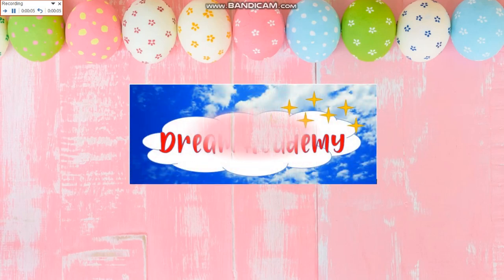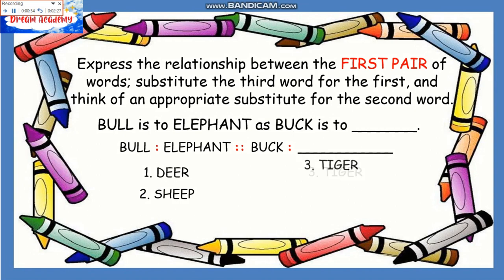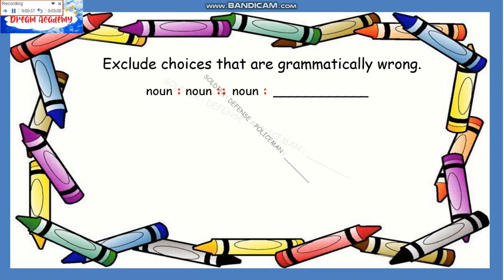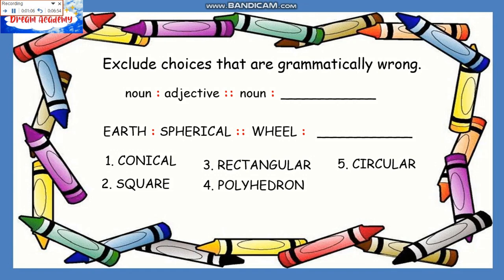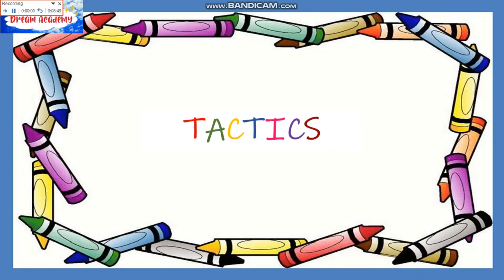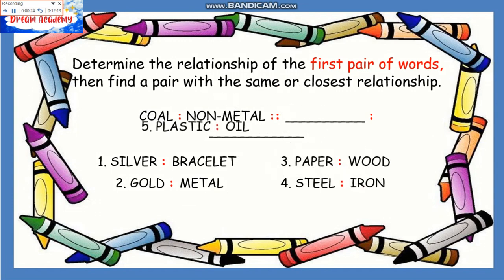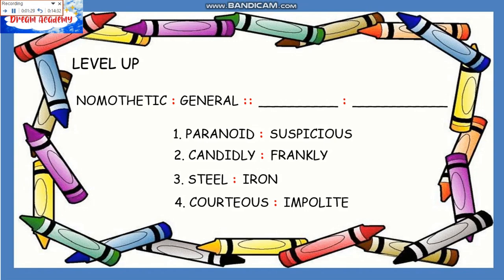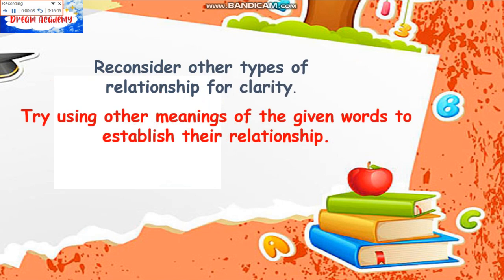HOW TO SOLVE ANALOGY or VERBAL REASONING QUESTIONS PART 1 | POINT BY POINT TACTICS | DREAM HEADSTART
Learn some tactics to unveil relationships of words in analogy or verbal reasoning questions.  Getting to know how to solve analogy or verbal reasoning questions will make examiners feel confident about dealing with any exam.  It will no longer be a secret! Complete the 3 parts of the Point by Point Tactics! Good luck to your journey to success!

Let's join hands as you embark towards your journey to success!
Here's wishing you all the best!